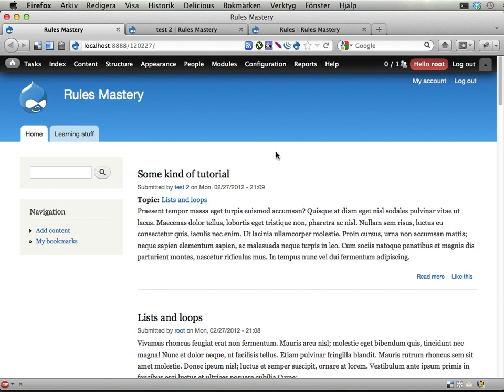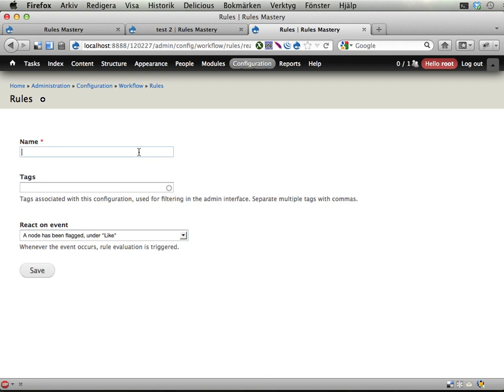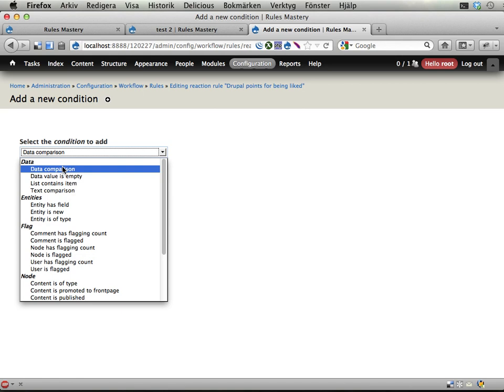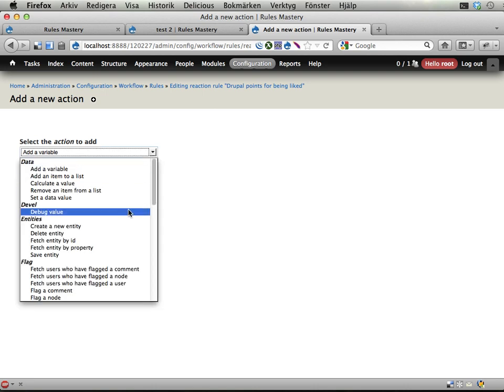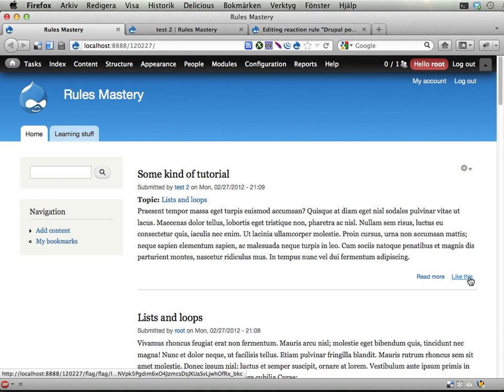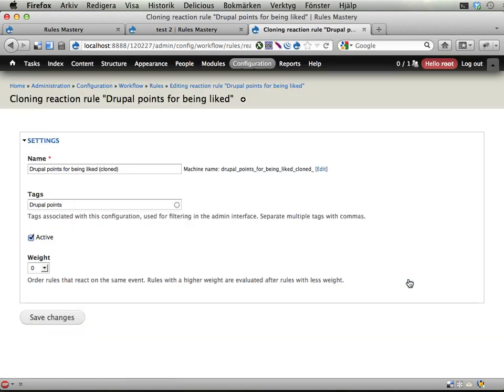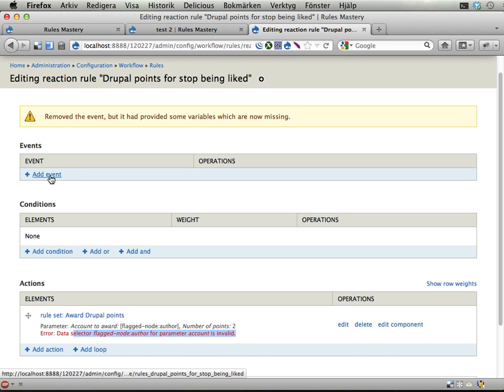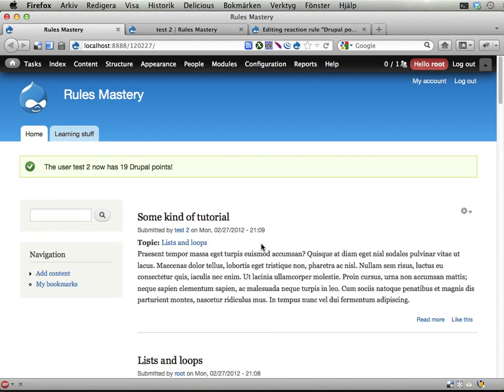Rules Mastery 12 -- Points for likes (solution)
This screecast shows how to award users writing content that is liked. In short:

* Add a new reaction rule triggering on the event 'A node has been flagged, under "Like"'.
* Add a new action, calling the 'award Drupal points' component set up earlier (see exercise 3).
* When selecting user to award, go for 'flagged-node:author'. Set an appropriate number of points to award.
* Optionally, create a similar reaction rule that *subtracts* the same amount of point when someone *stops* liking a content. Hint: You may save time by cloning the reaction rule you just built.

Bonus: Add a condition so user's don't get points for liking their own content.